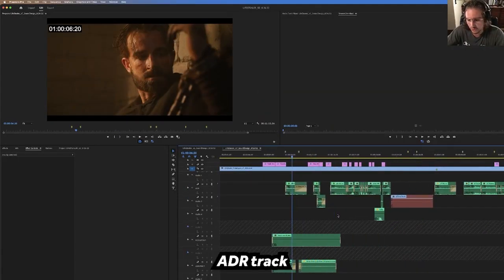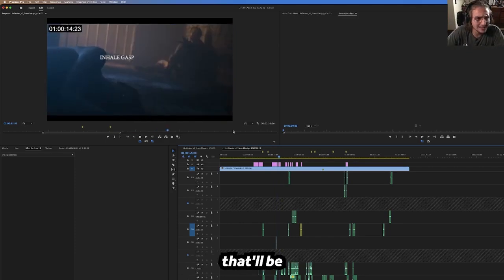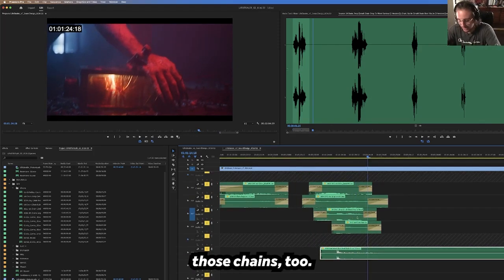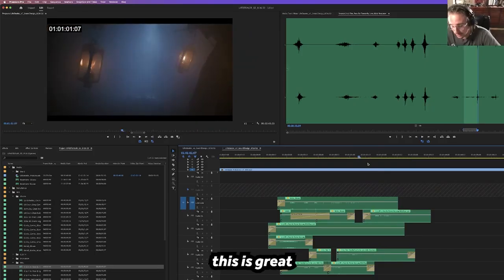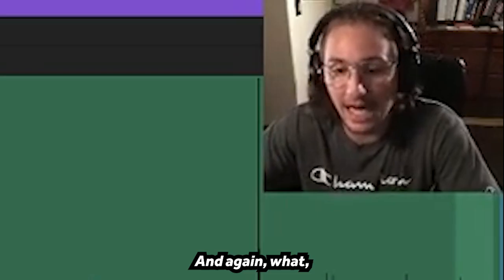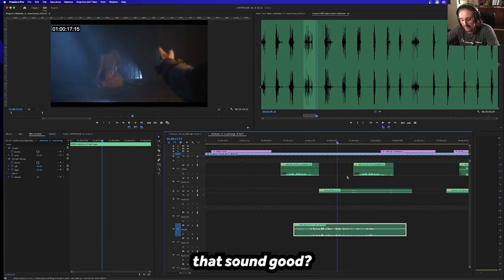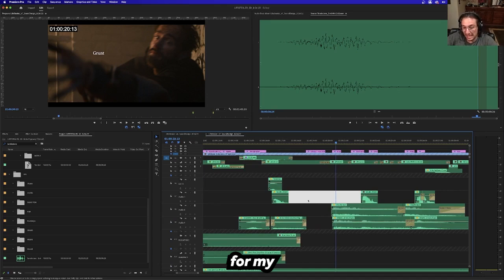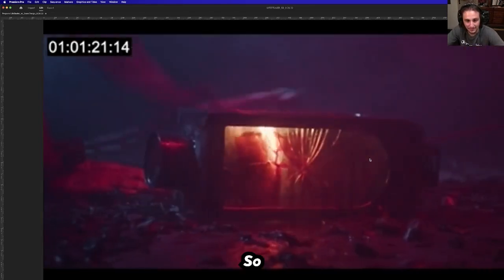Behind the Scenes: Sound Designing LIFESTEALER | PART 3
In this video series, we take on the challenge of sound designing a 90-second short film for the Dota 2 film competition.

Peep the Tik Tok for infinite Adobe Premiere Tips

Chapter Markers:

0:00 - Recap
9:25 - Review List
13:25 - Character Movements
39:30 - Foley
49:55 - Exploring sounds
1:02:24 - Tombstone